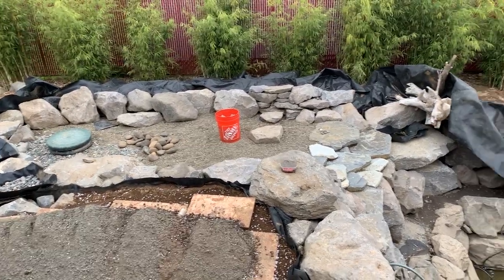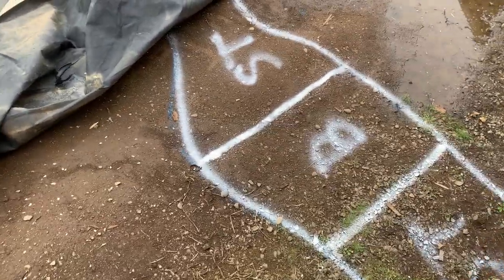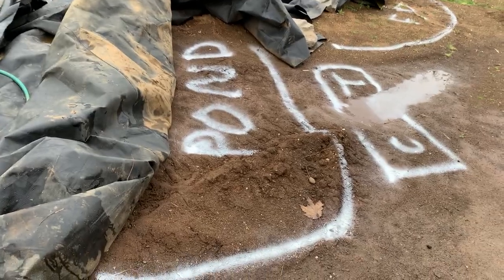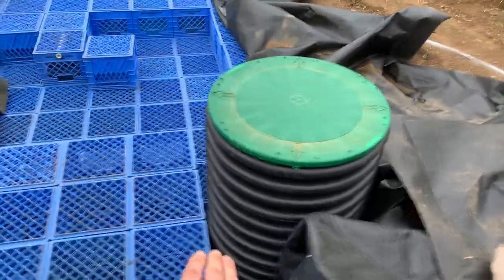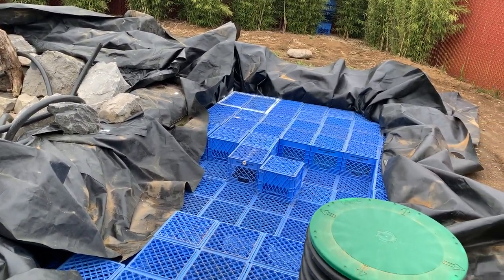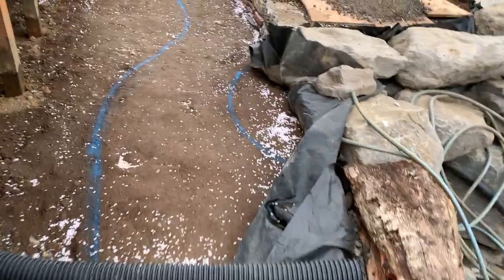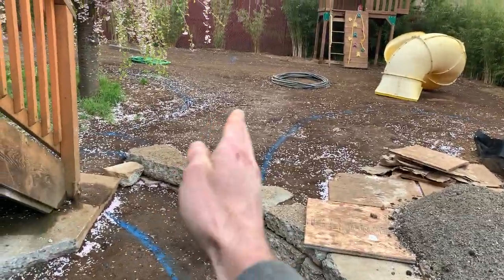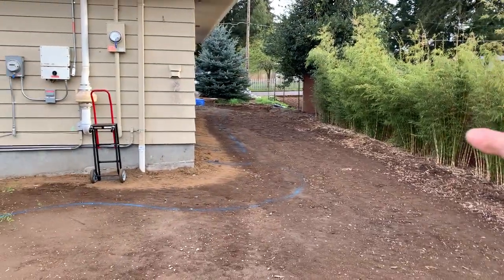Back Yard Water Garden: April Landscaping Update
I painted out most of the features of the back yard that surrounds the pond. This is walkthrough of those features so that you can understand how the pond and the rest of the property will exist together.

Follow my build in real time over on Garden Pond Forum